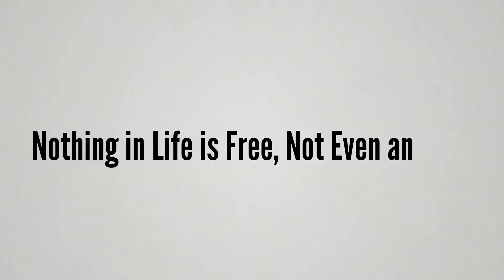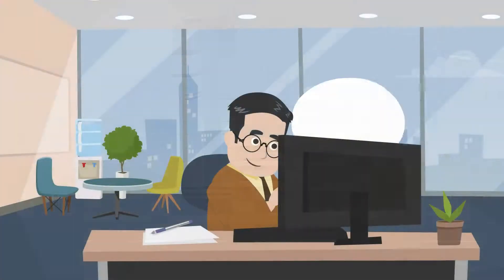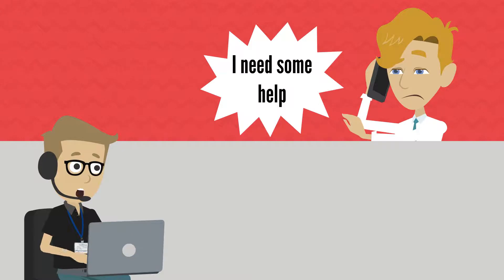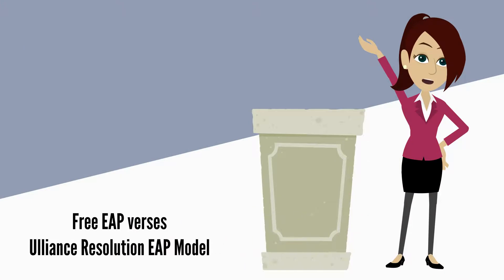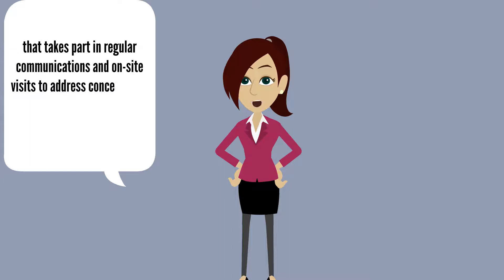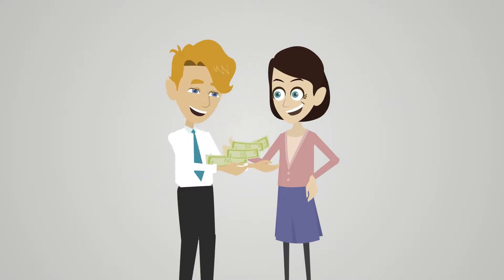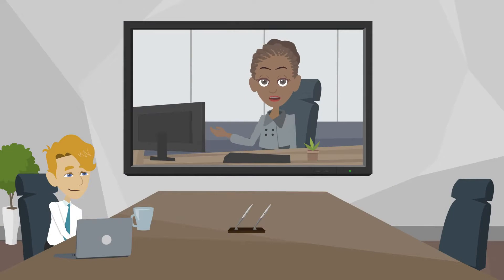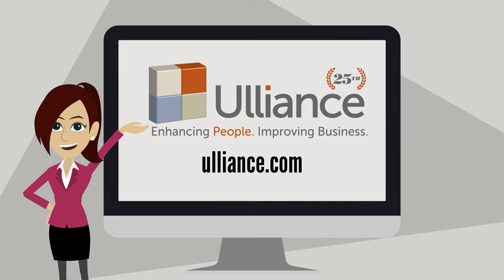How is Your Employee Assistance Program Helping your Employees?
Ulliance is a complete HR management resource with a focus on positive behavioral change.

Watch this Fun Video and Learn how Ulliance can help your Employees.